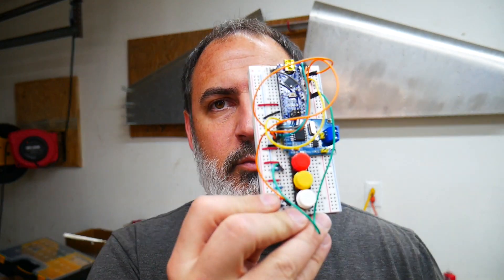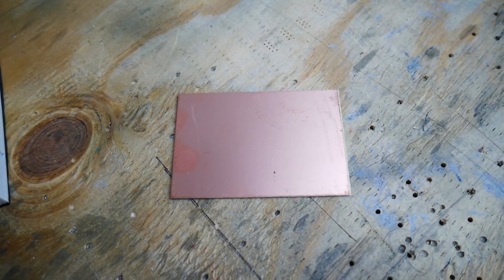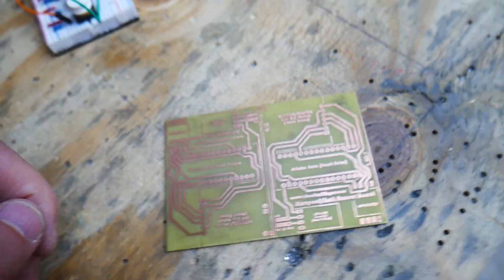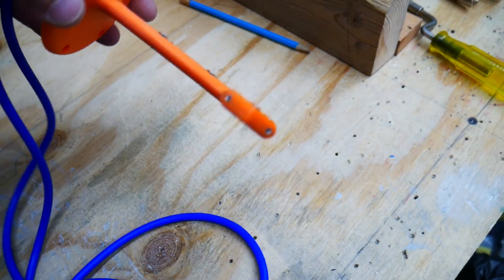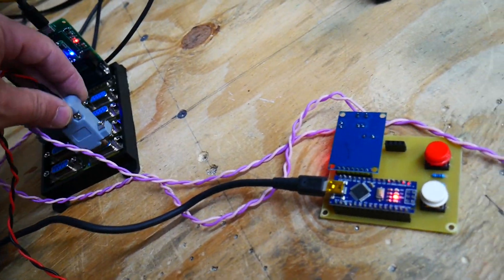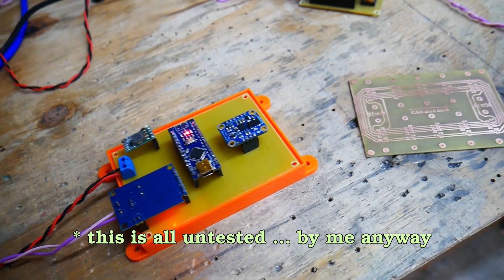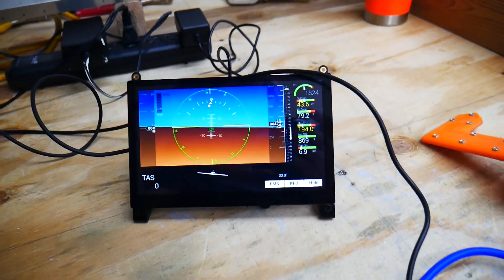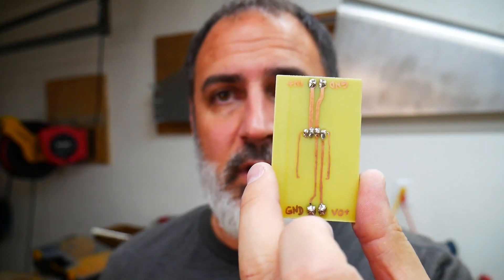Printed Circuit Boards on a Homebuilt Aircraft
I've recently been learning about how to design and build printed circuit boards (PCBs). I have made some progress on the homebuilt avionics that I'm planning to use in my Sonex aircraft.